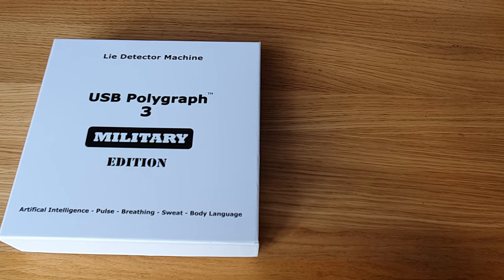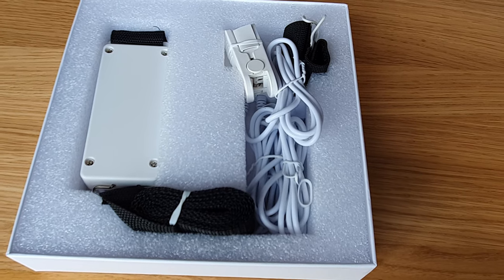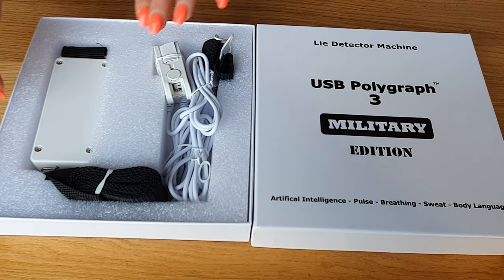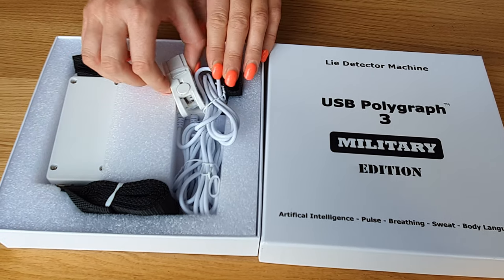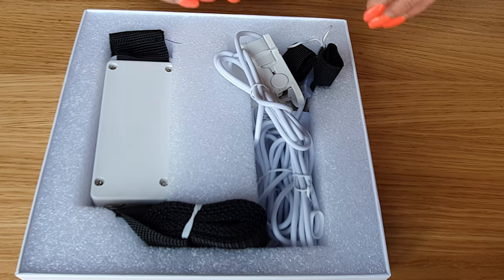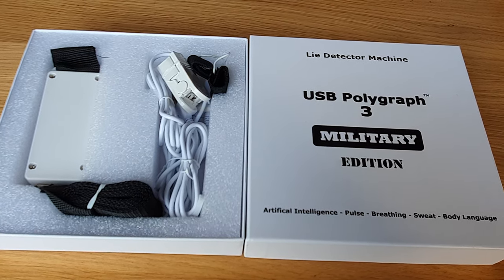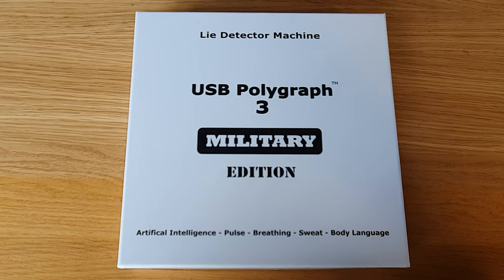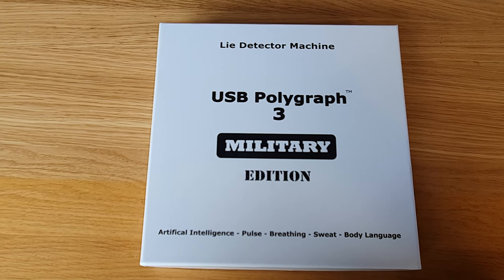Home Lie Detector / Polygraph Test Kit New 2020 (USB connection to computer)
Best selling home lie detector kit.

This is the new polygraph home lie detector test . This is the new 2020 version which now has a 95% accuracy rate as ALL the electronics and microprocessor have been updated.

So this device works by monitoring your pulse breathing and sweat in order to determine if you are telling the truth or not.

This is the breathing box which you strap on just underneath the chest area. Just ensure the belt fits tightly.

The pulse meter attaches to the index (first) finger of the right hand. The skin galvanisation wraps go on the index and second finger tips.
Connect the usb cable to the computer and you’re ready to go. The computer software will display three colours to indicate it is working - the red will indicate you pulse, the blue your breathing and the green your sweat. Once all the questions have been answered the test is complete and you can review the results  on your computer.

When used correctly this kit is very accurate. It's also a lot of fun and is mainly used for entertainment like dinner parties stag dos and hen nights.